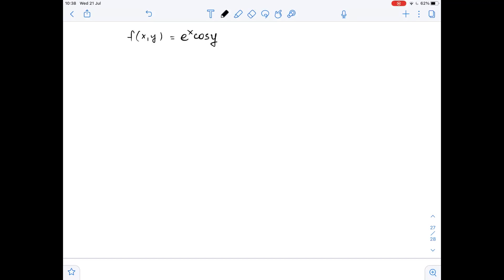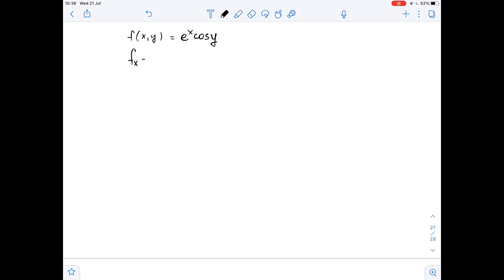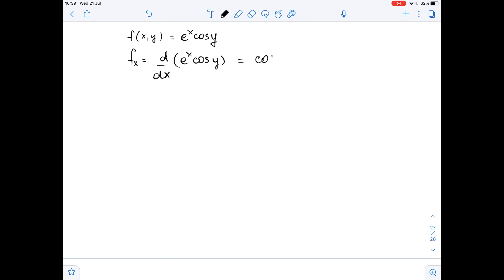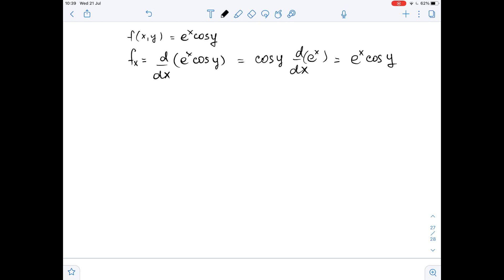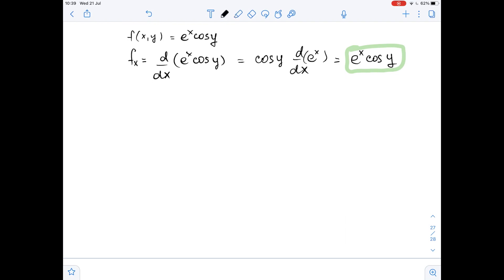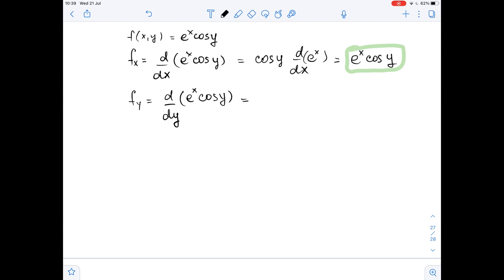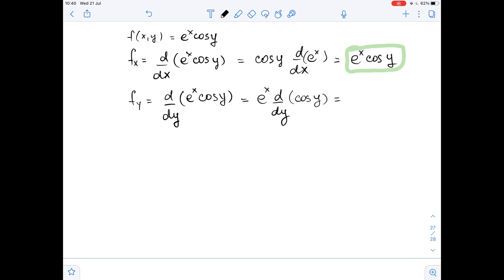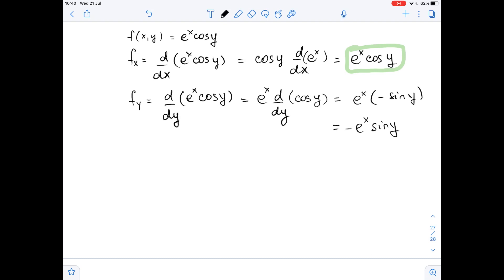Find all first partial derivatives. f(x,y)=e^{x}\cos y | Plainmath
Solution to Calculus and Analysis question: Find all first partial derivatives. f(x,y)=e^{x}\cos y